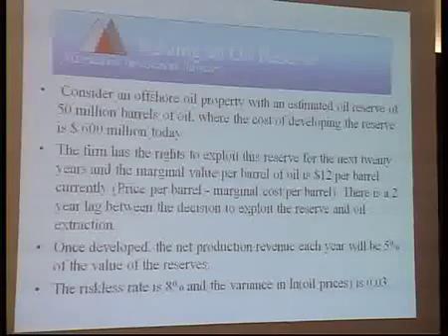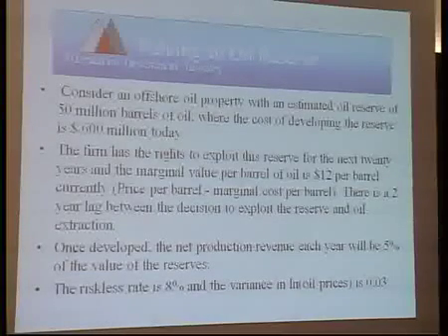Certificate Course on Valuation, Video Presentation 7 th branch Mumbai Cd 3 Part 3 of 2